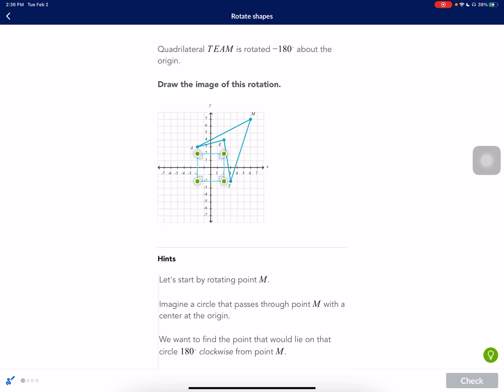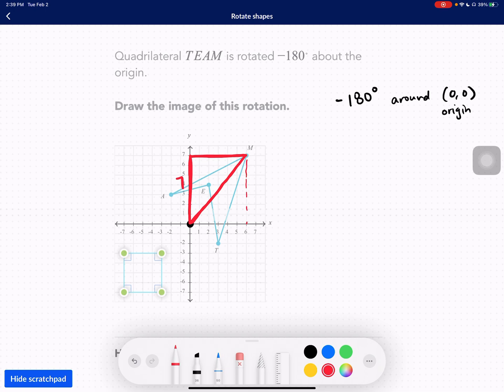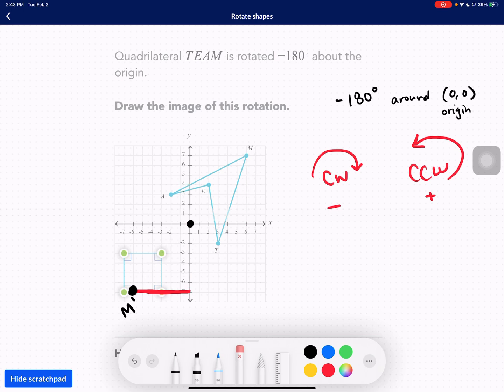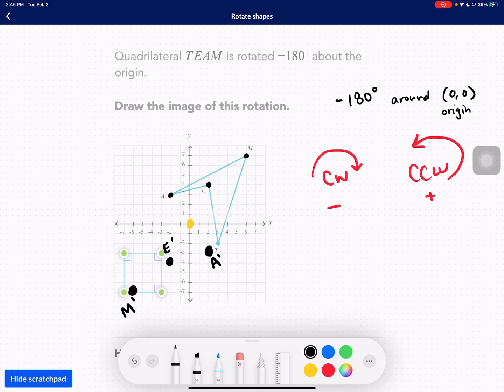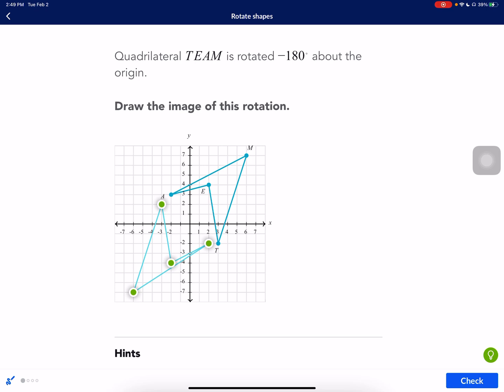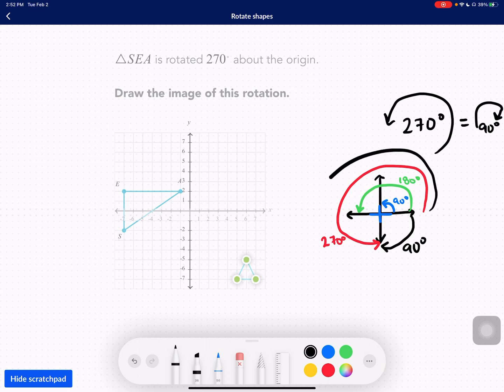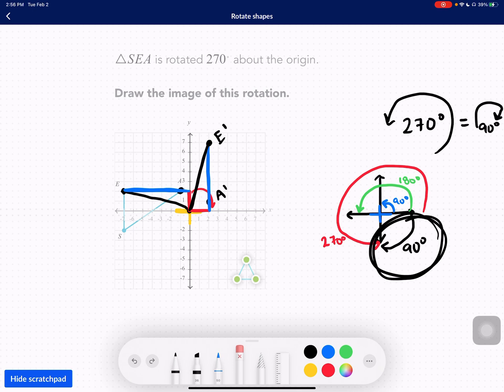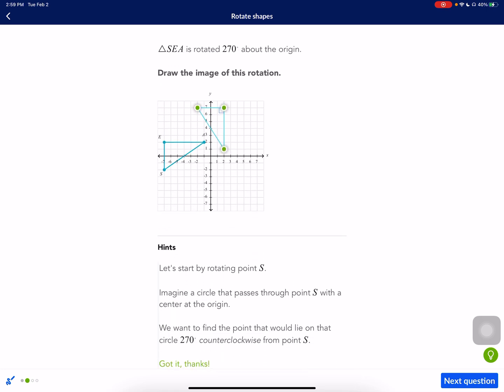Rotate Shapes - Khan Academy Homework Help